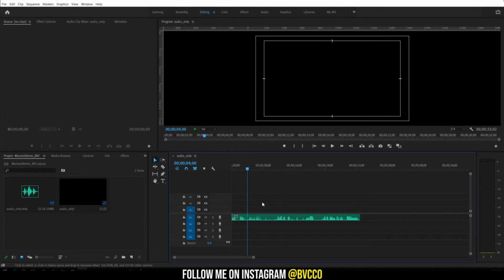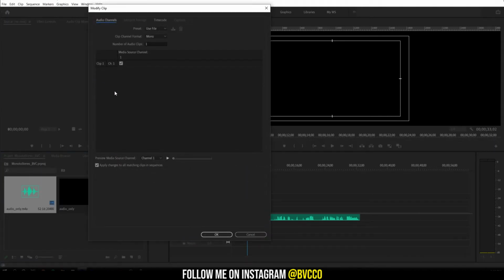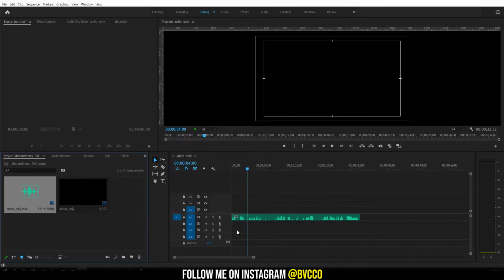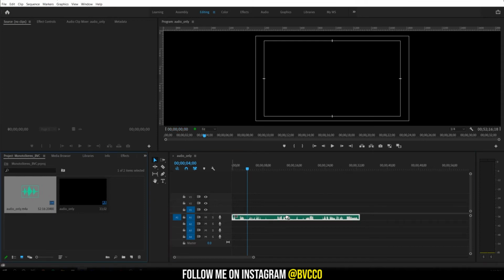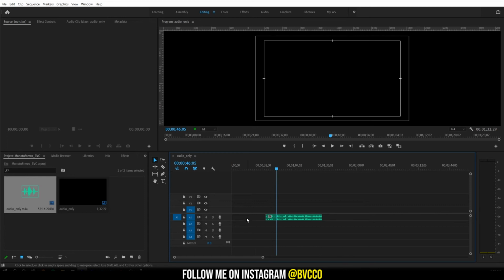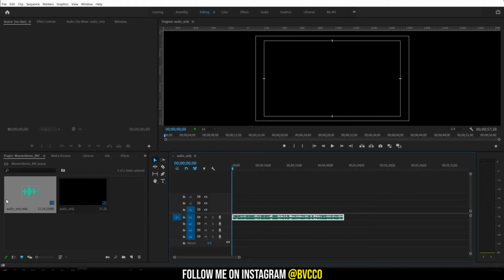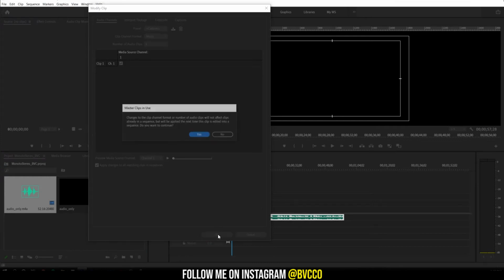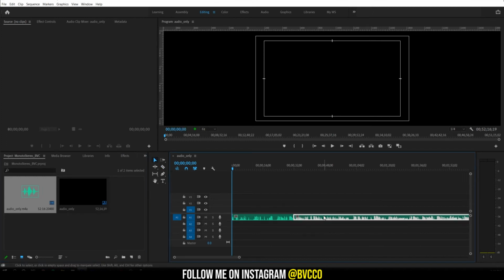FASTEST Way to Convert Mono to Stereo Audio in Premiere Pro (Tutorial)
What's the FASTEST way to convert mono to stereo audio while editing videos in Premiere Pro? In this video I show guaranteed in under 2 minutes.

└👨‍💻 BVC Co. Exclusive Content
Equipment HERE